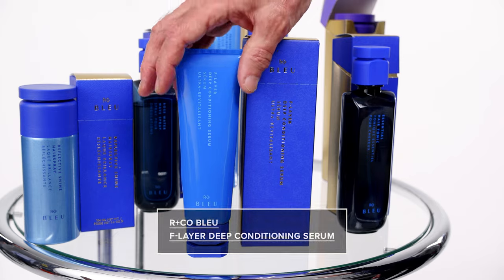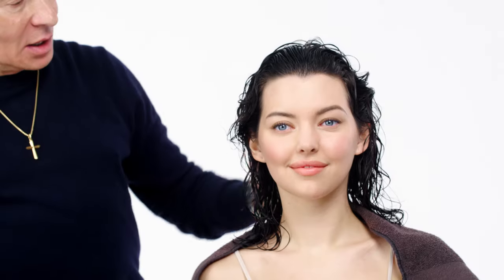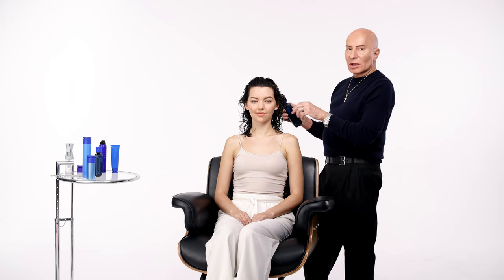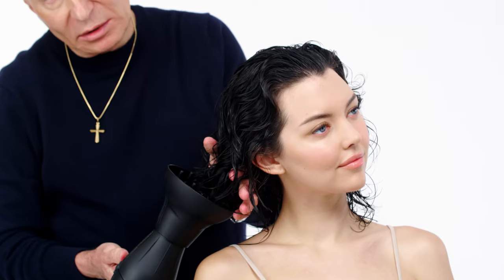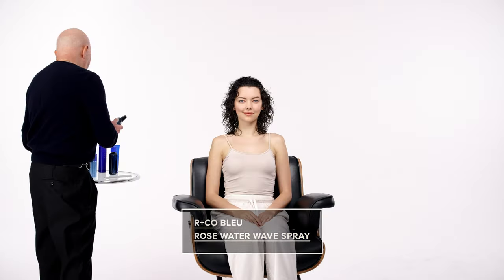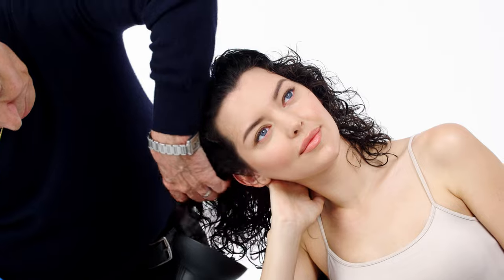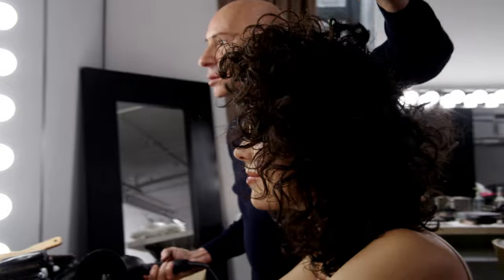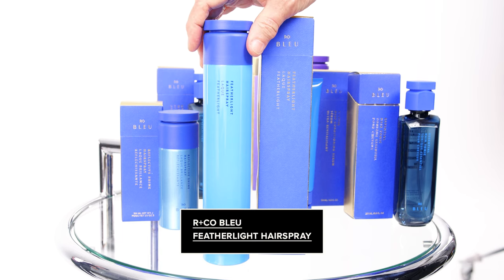How To Create Modern, Voluminous Hair with Garren, Co-Founder of R+Co BLEU | VIOLET GREY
Audrey Hepburn and Linda Evangelista were just two women transformed by Garren’s shears over the years. With 1000-plus magazine cover credits and countless red-carpet showstoppers, his work spans decades. But crafting impeccable updos and slicing razor-sharp bobs was just the beginning of a remarkable career. With R+Co BLEU, an environmentally conscious haircare line that Garren co-founded with Thom Priano, and Howard McLaren, the hair icon brings his talents to your own vanity—and takes at-home styling to new heights. Literally. In this episode of PRO TIPS, Garren demonstrates how to perform feats of gravity with his newest collection for R+Co BlEU.